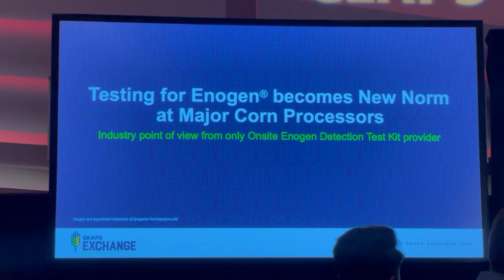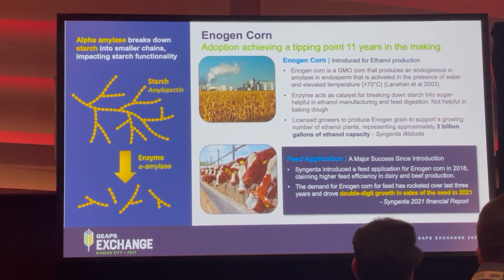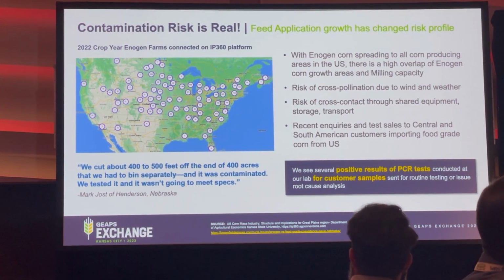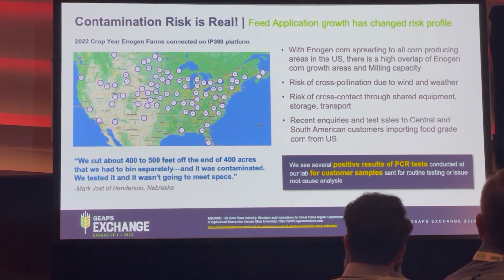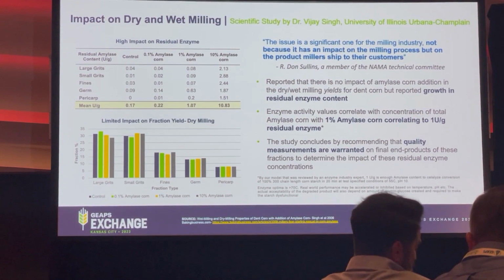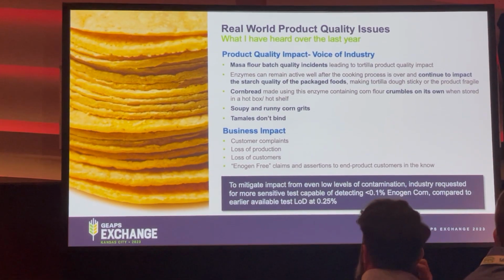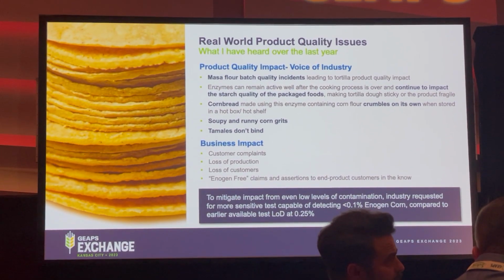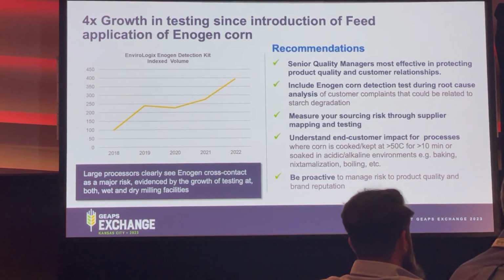Testing for Enogen, Akshay Vidwans, Envirologix presenting at GEAPS Exchange 2023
Testing for Enogen, Akshay Vidwans, Global Market Segment Lead, Envirologix, presents at the 2023 GEAPS Exchange in Kansas City, MO.